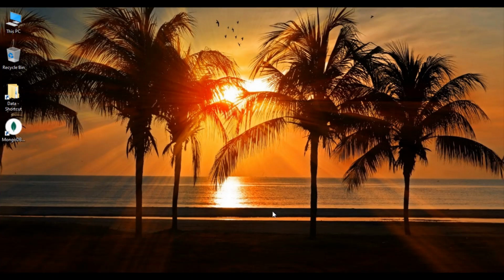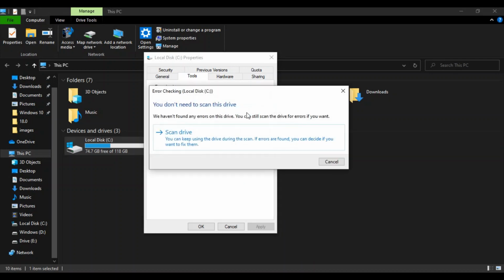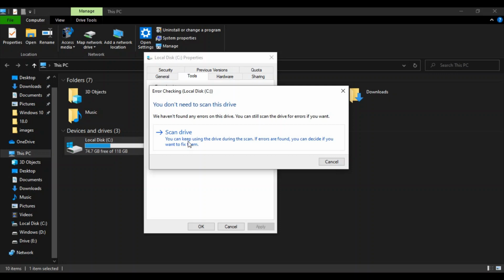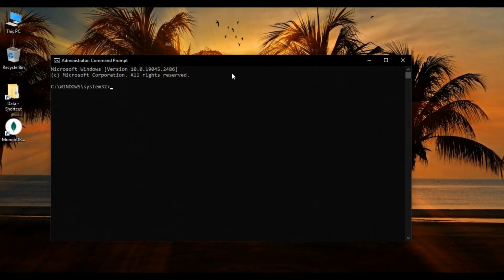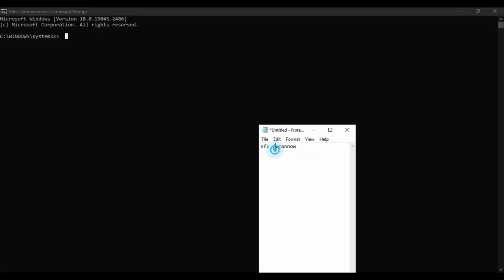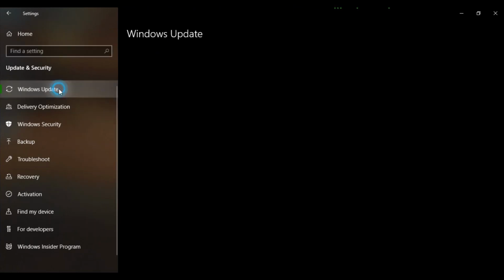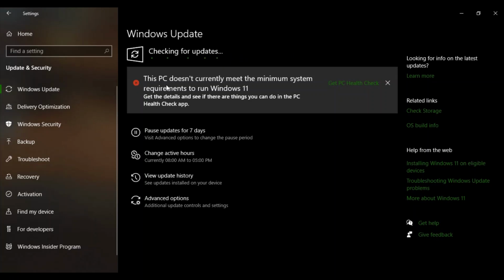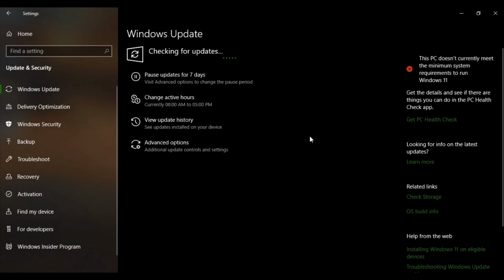How to solve the issue of your Windows 10 PC Freezing Randomly?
In this Windows 10 video, we will see How to solve the issue of your Windows 10 PC Freezing Randomly?